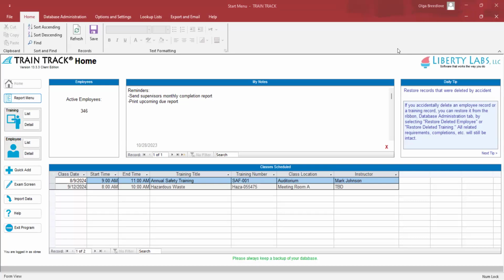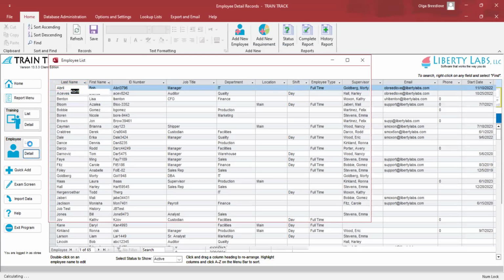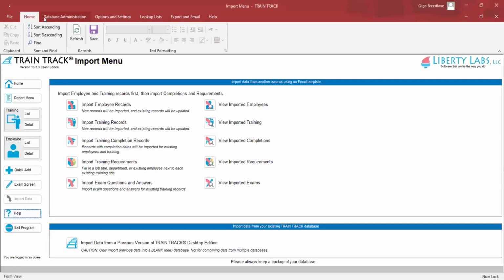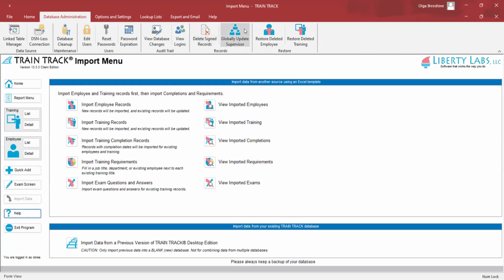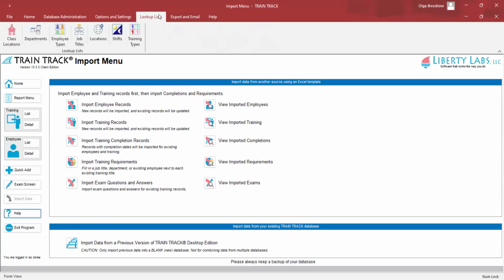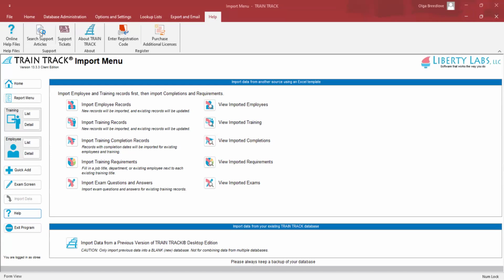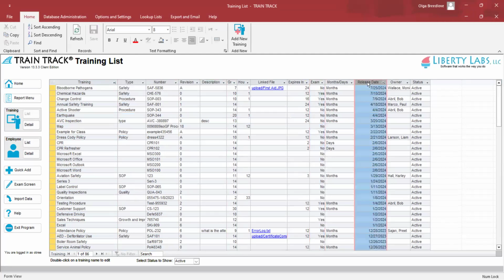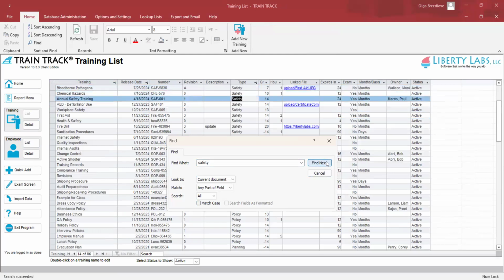TRAIN TRACK Client - Screens and Navigation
How to navigate through screens and records, sort or search records, jump to related records and adjust settings.